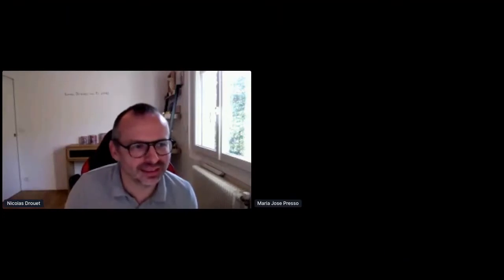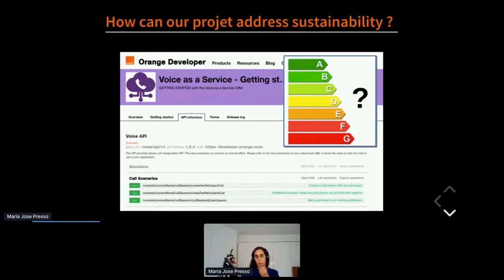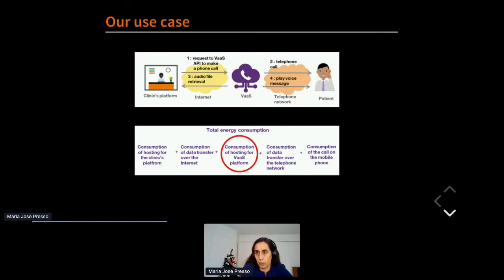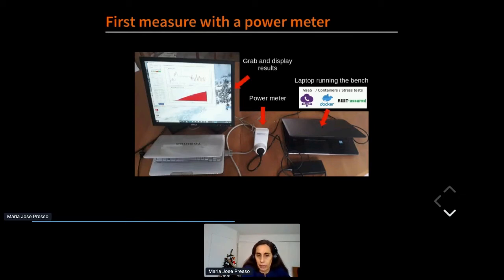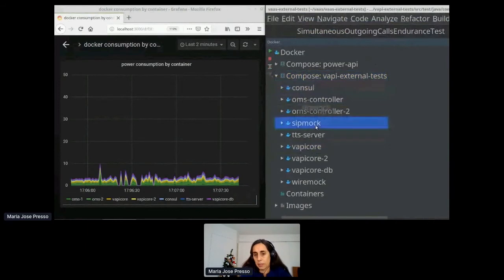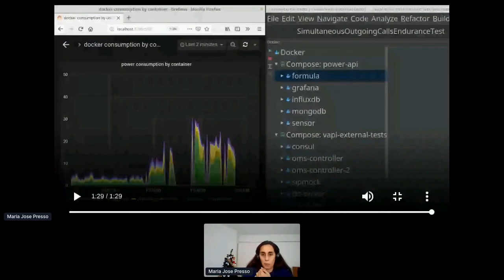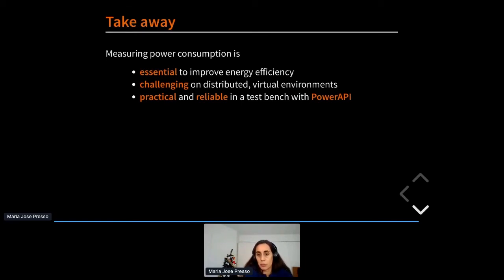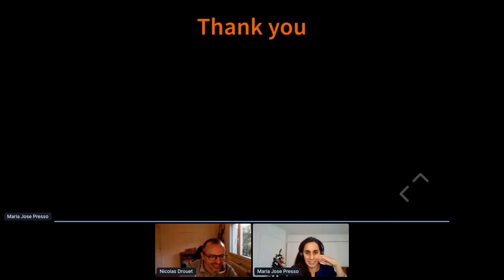Apidays LIVE Paris 2020 - How to (easily) evaluate the energy consumption of your software ?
How to (easily) evaluate the energy consumption of your software ?
María José Presso, Software Developer & Lionel Durand, Agile Developer at Orange